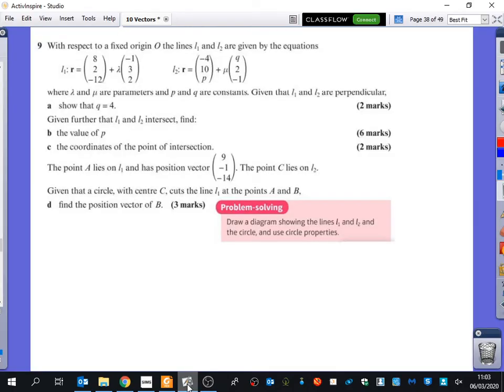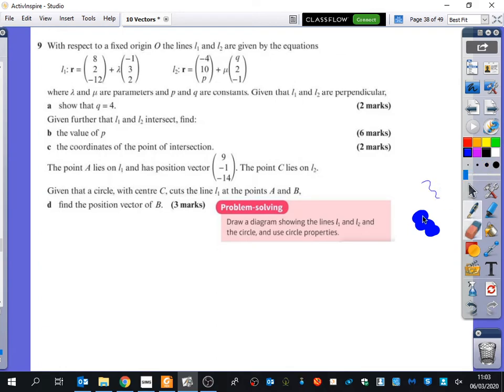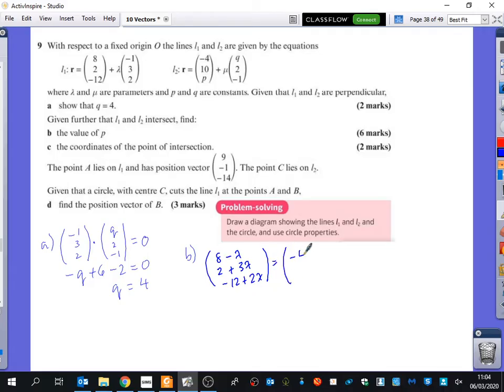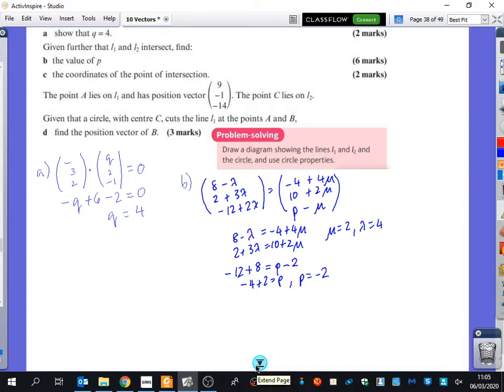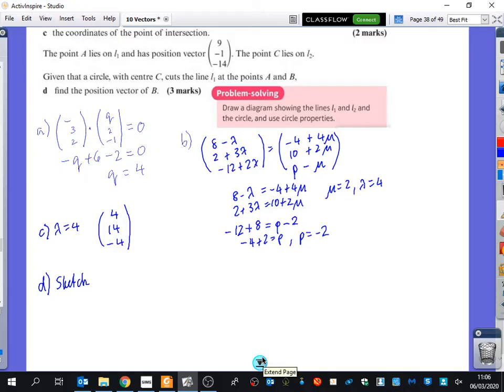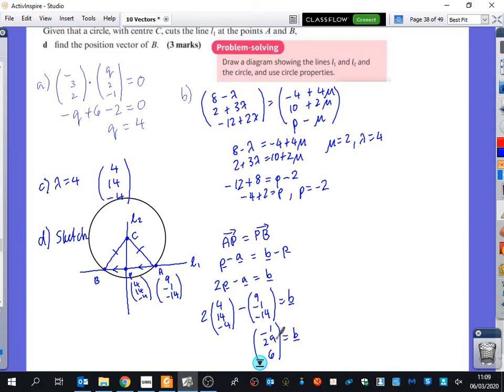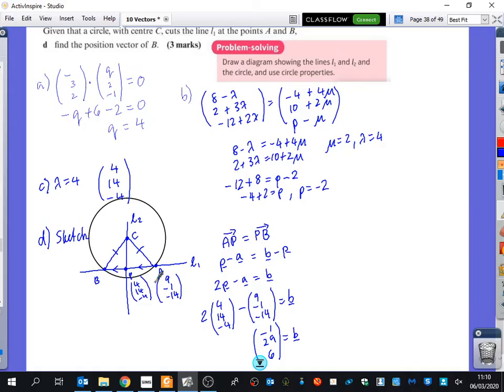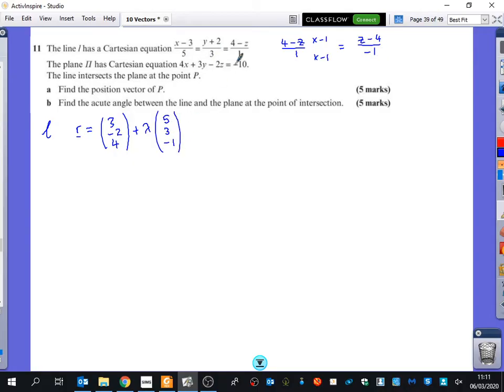Vectors 12 • Intersections Problems • CP1 Ex9E • 🎯